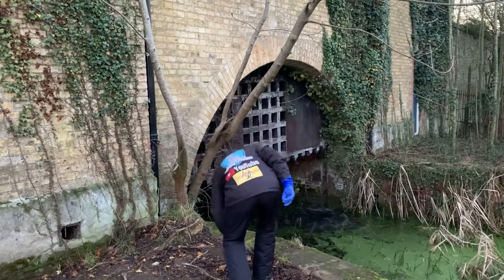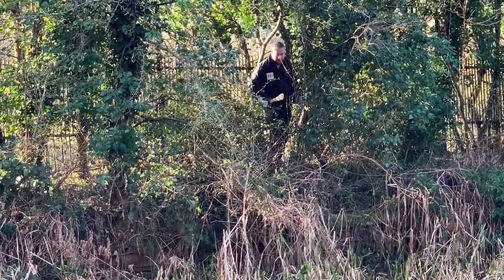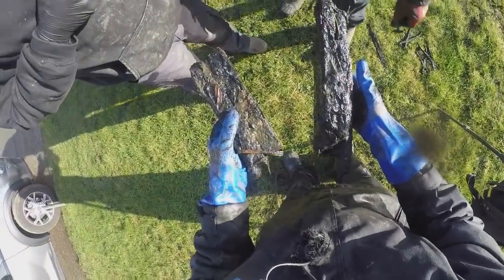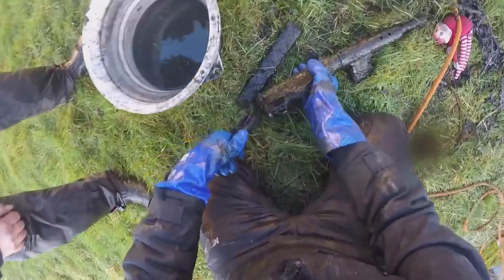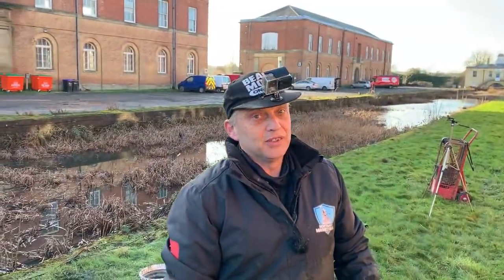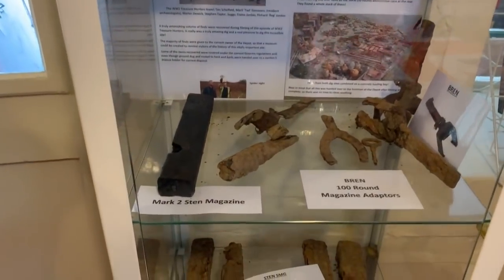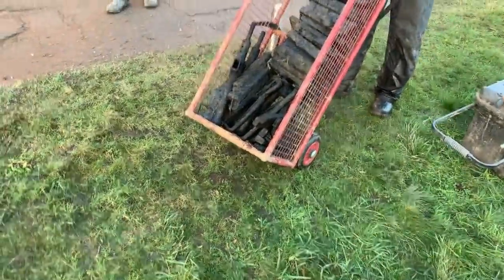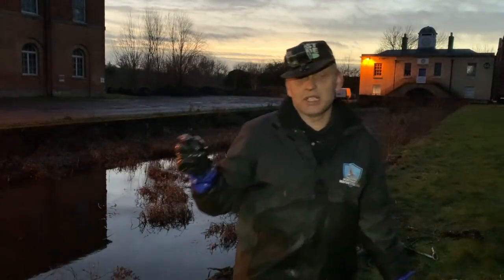WWII Submachine Guns Found Magnet Fishing #149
The Best Ever Finds Found Magnet Fishing #149

So finally we got invited back to magnet fish the Royal ordnance depot at Weedon Bec. This was the uk's largest depot for over 150 years dating back to 1803. It supplied armoury for 4 wars and has tons of history.
What I found was unbelievable and it most probably the best thing ever found magnet fishing.

Join me to see what I found and I assure you that you won't be disappointed.

Brute Magnetics will be launching in the UK Spring/summer and we will be working with them on the launch. Check out their page.

Amazon UK

Amazon US

All The Equipment we use to create our videos.

MAGNETS

VIDEO PRODUCTION

Wireless Microphone

Dual Bracket

Camera Bracket

Gopro accessory kit